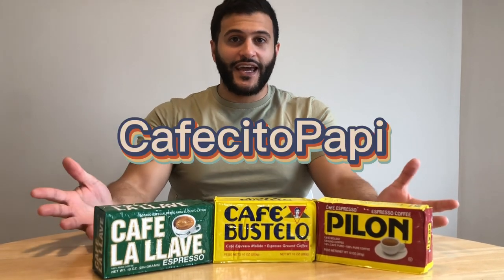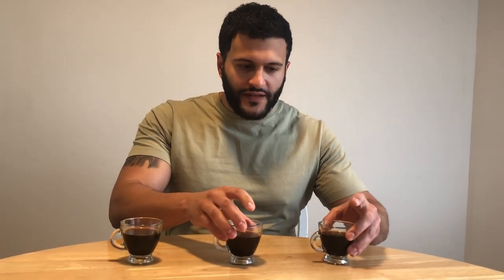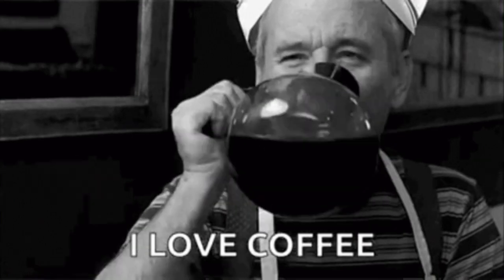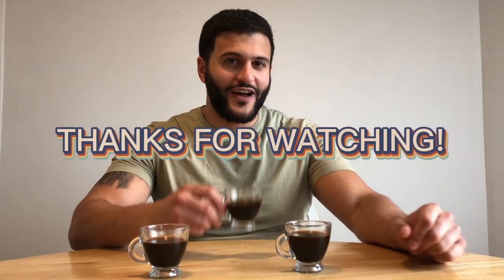Espresso Review on Cafe Bustelo! Cafe La Llave! Pilon!